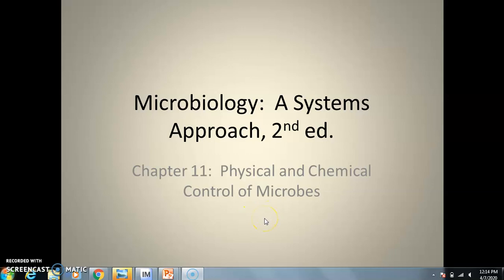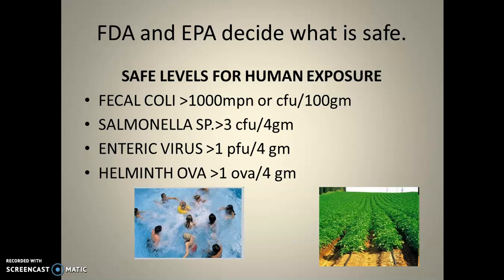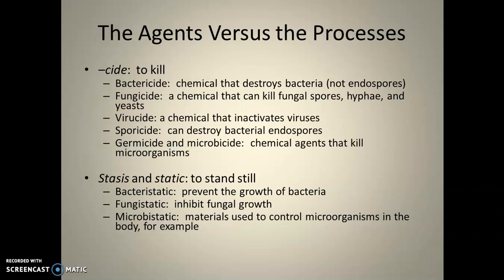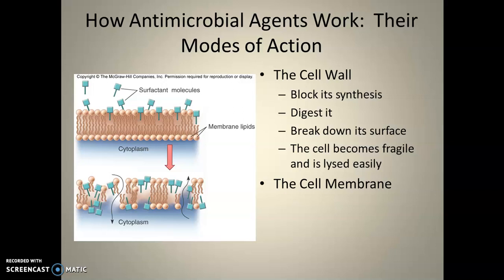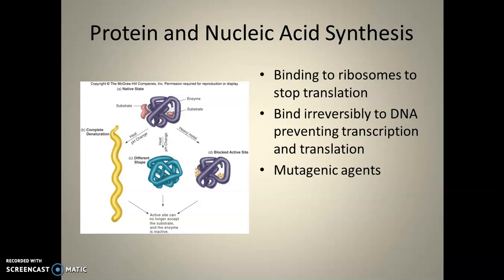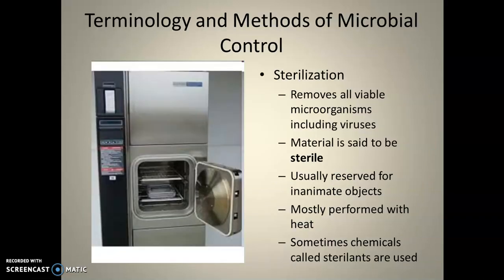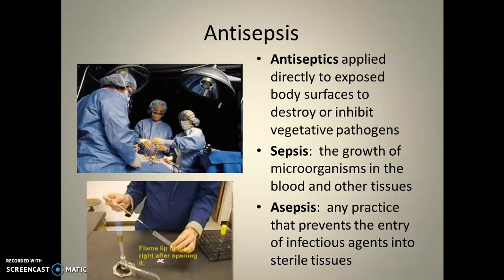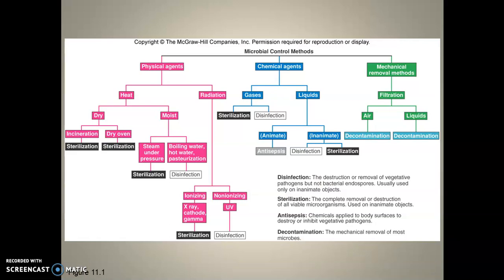Controlling Microbes Part 1